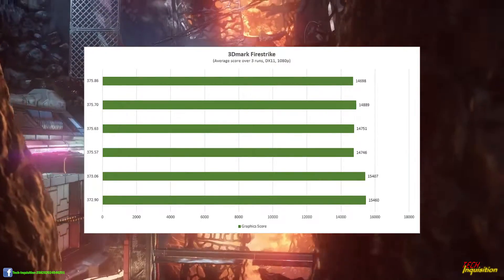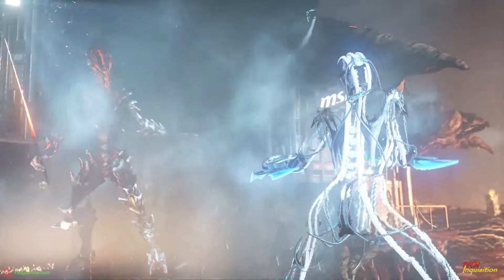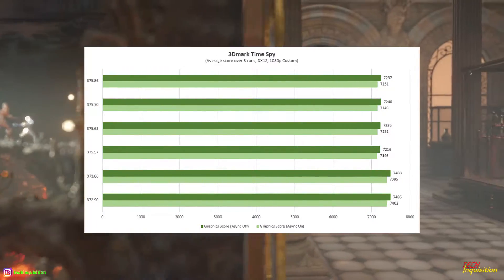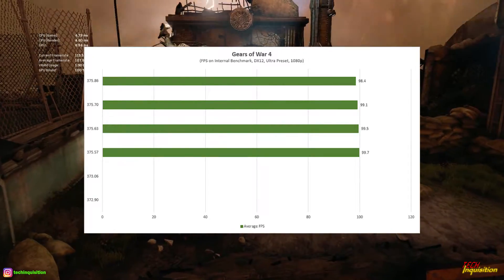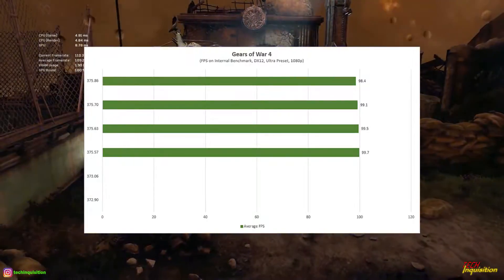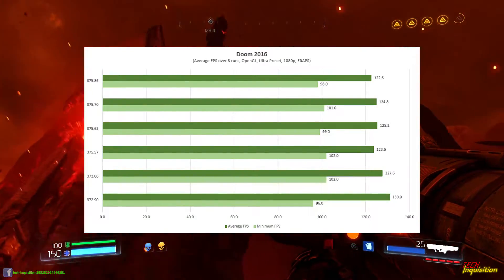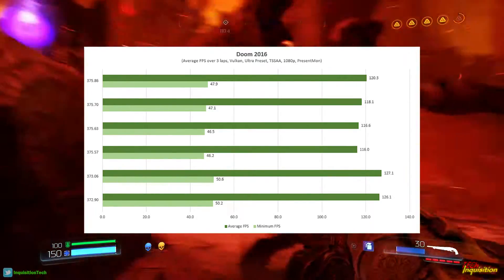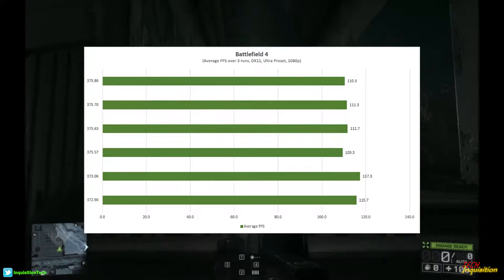Nerf Hunt - Maxwell 2 - Episode 9 (375.86)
Welcome to the nineth episode of the Nerf Hunt series...

In this video we investigate the elusive Nerfing myth of Maxwell now that Pascal has been released by Nvidia, specifically with the releases 375.86. As we know the new driver is mainly for game ready performance for some new games, the release notes stating the following:
- Game optimizations for Tom Clancy's The Division Survival DLC, Battlefield 1, Steep: Open Beta and Civilization VI
- SLI profiles enabled/added for Call of Duty: Infinite Warfare

The results of the latest drivers benches definitely aren't anything great to write home about and is another driver that I personally feel might support the idea/myth that Nvidia is nerfing Maxwell's performance to entice you towards buying Pascal. On the other hand I do see stable increases in performance on DX12 and Vulkan titles, which might make me wonder if Nvidia isn't focusing more on that than DX11 at the moment. Time will tell...

- Intel i7-4770K running at 4.2GHz
- EVGA GTX 980 Classified running at out of box 1291MHz

Title: The End Is Near - Gunnar Olsen